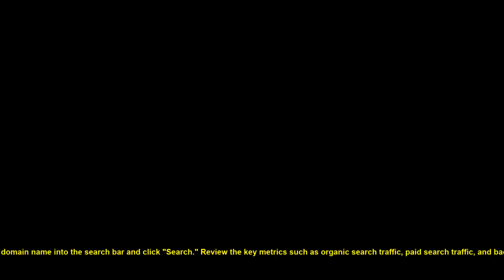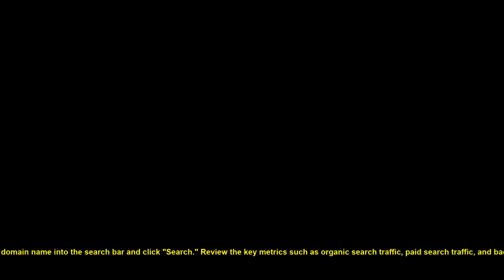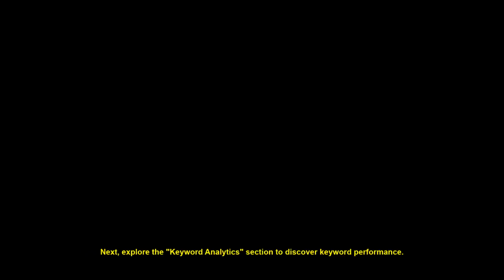How to Secure Insights with SEMrush - Beginner Guide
Unlock the power of SEMrush in this beginner-friendly guide! In this video, we’ll walk you through the essential tools and features of SEMrush to help you gather valuable insights for your digital marketing strategy. Whether you're looking to enhance your SEO, analyze competitors, or improve your content marketing, this tutorial is perfect for newcomers. Join us as we explore step-by-step how to navigate SEMrush and leverage its capabilities to boost your online presence.